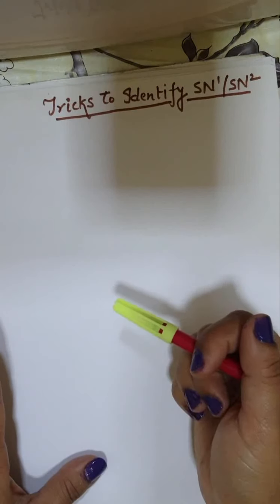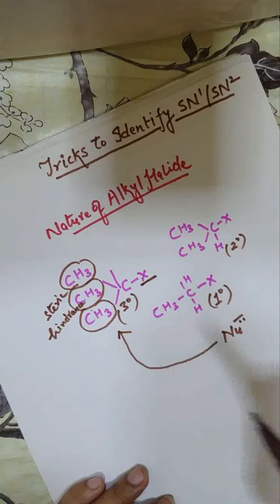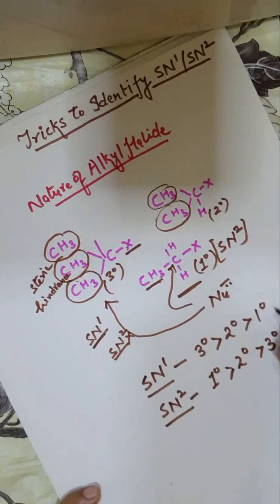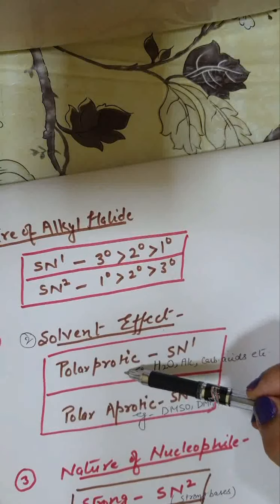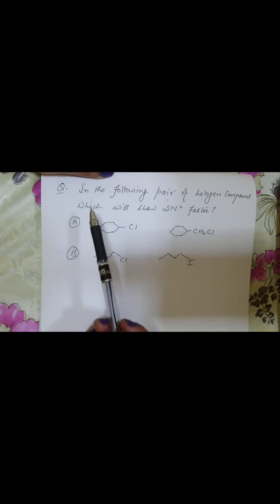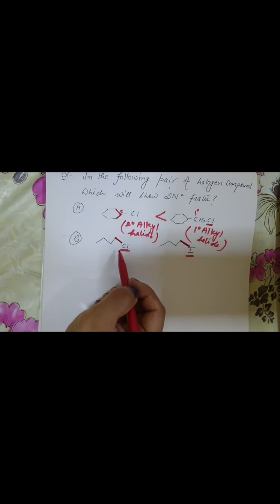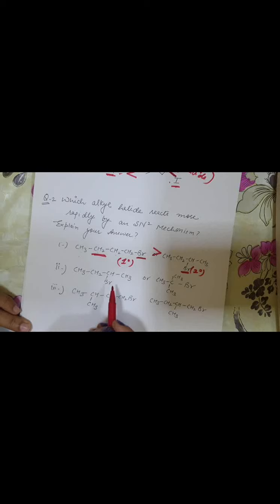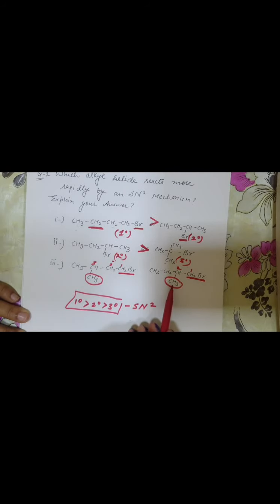TRICKS FOR SN1 AND SN2 REACTIONS | HALOALKANES AND HALOARENES | CLASS12th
TRICKS FOR SN1AND SN2 REACTIONS  HALOALKANES AND HALOARENES | CLASS12th
In this video I have discussed about the factors which decide the SN1 and SN2 reactions and also discussed some examples to clear the topic from the chapter
Viewers query
How to solve SN1 and SN2 reactions questions